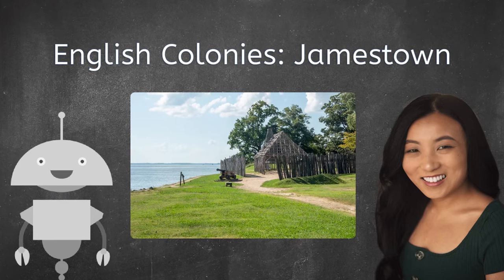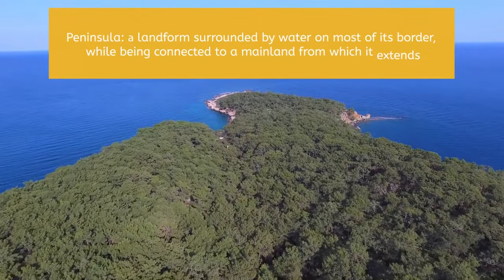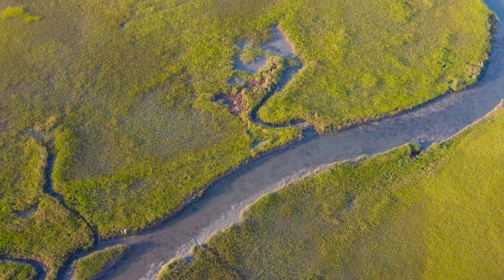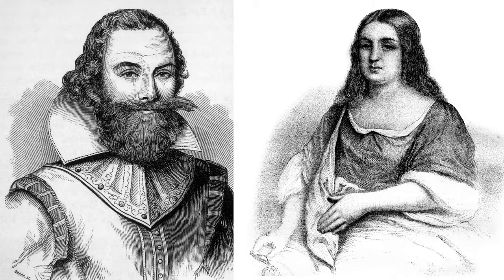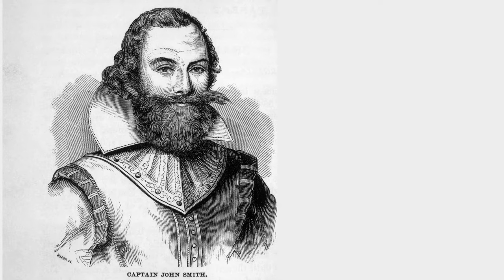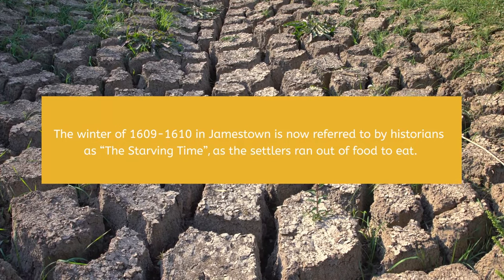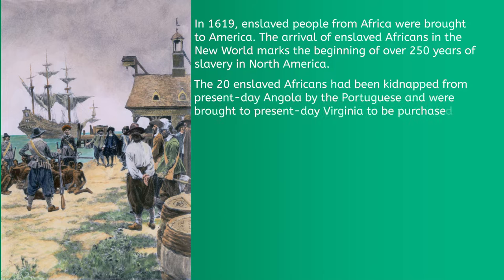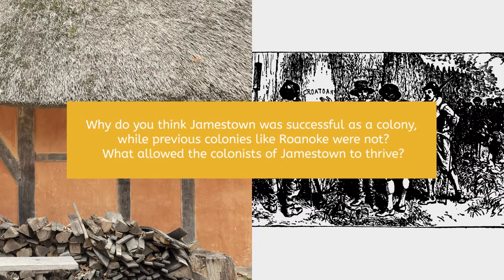English Colonies: Jamestown - U.S. History 4th-6th Grade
Learn about an English colony located in what is now the United States: Jamestown!